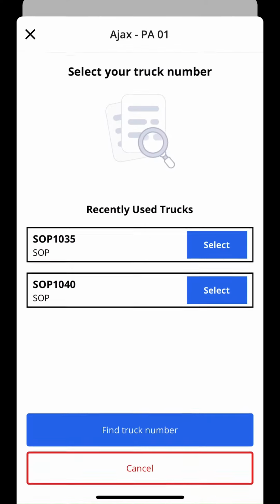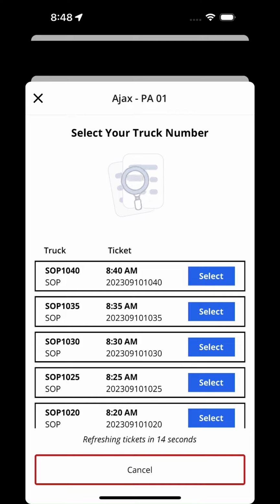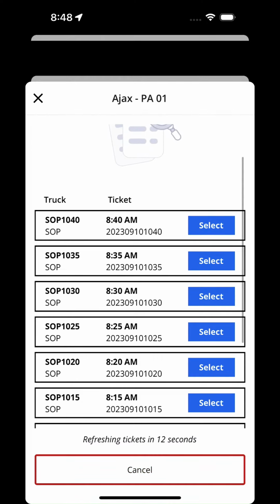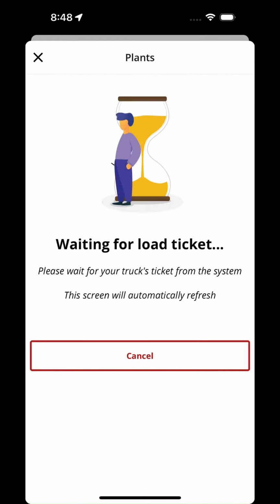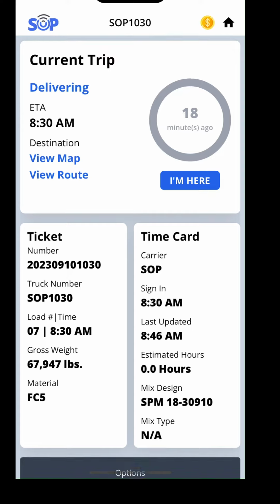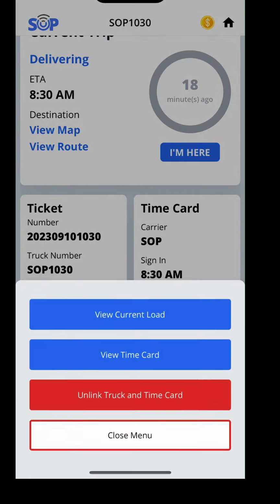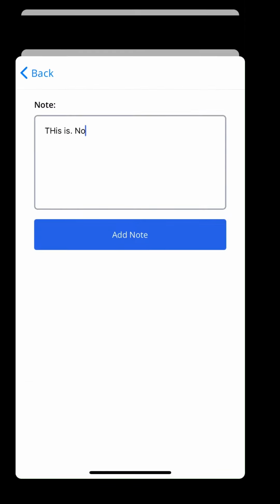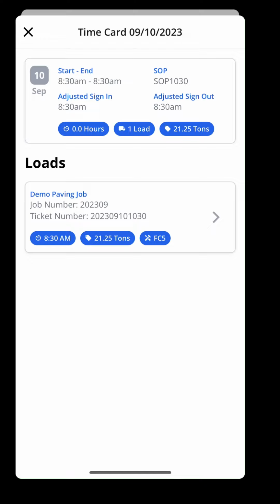Driver App Tutorial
How to use the SOP Driver APP